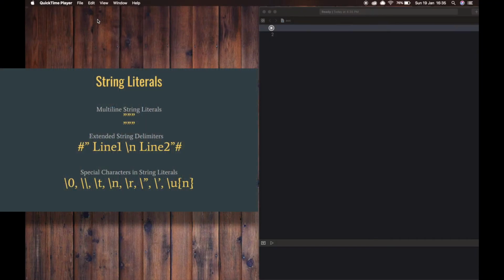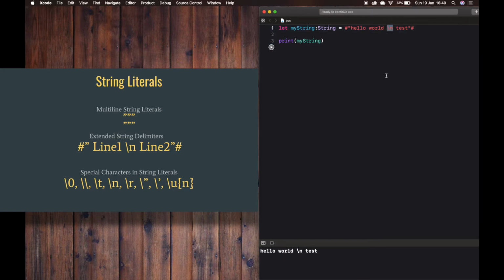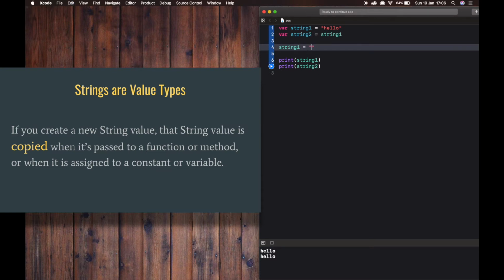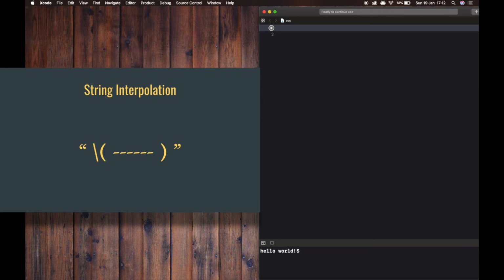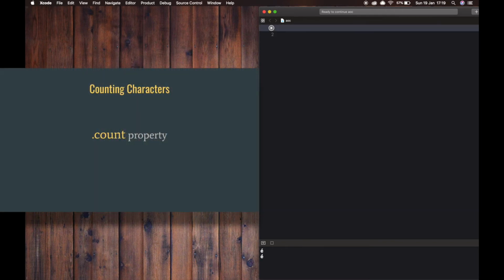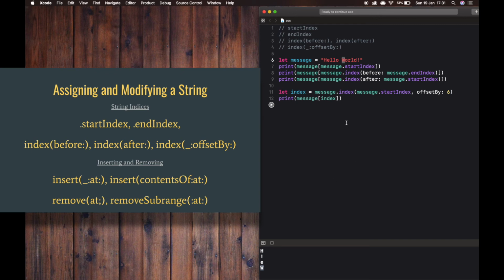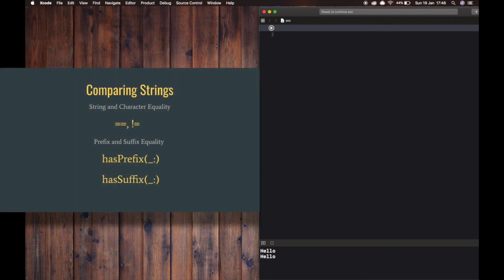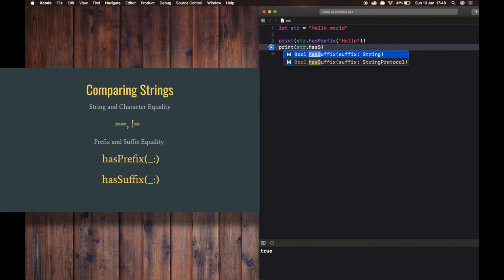Swift-5 Programming: Strings and Characters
Strings and Characters
1. String LIterals
2. Initialize
3. String Mutability
4. Strings are Value Types
5. Working with Characters
6. Concatenating Strings and Characters
7. String Interpolation
8. Unicode
9. Counting Characters
10. Assigning and Modifying a String
11. Substrings
12. Comparing Strings